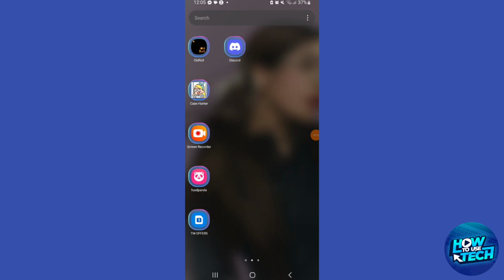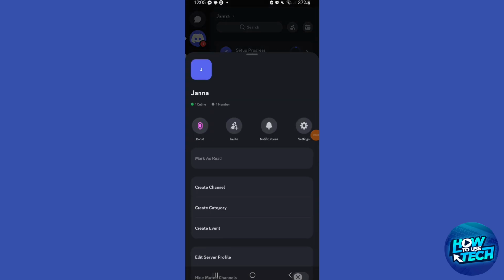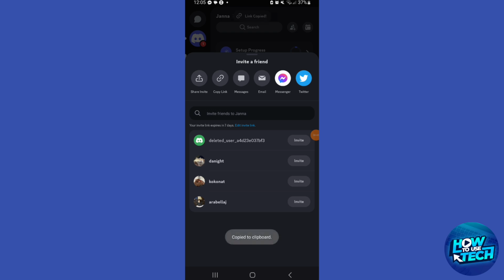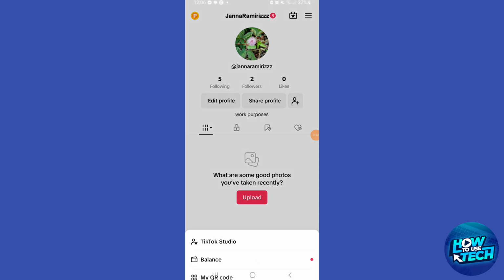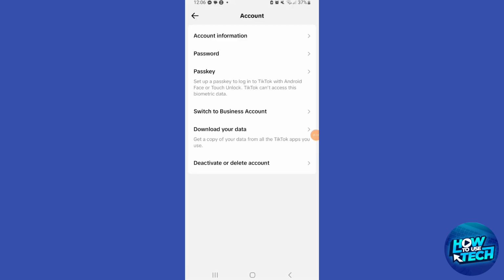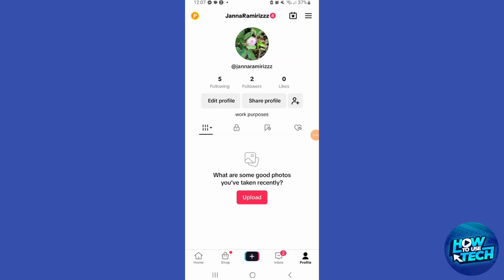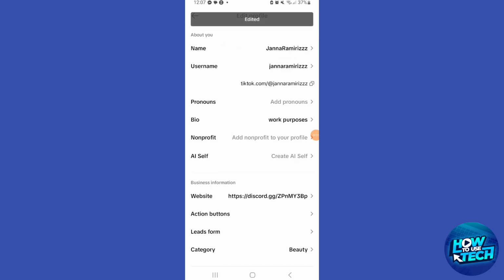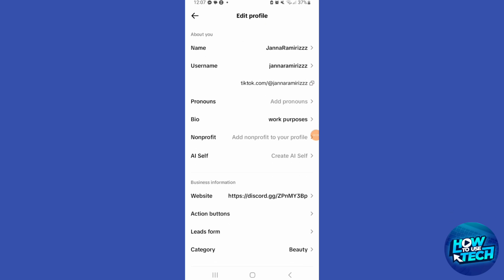How to link a discord server to tiktok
In this video , I will show youHow to link a discord server to tiktok. The method is very simple and clearly described in the video.